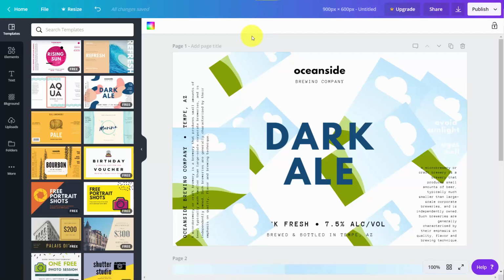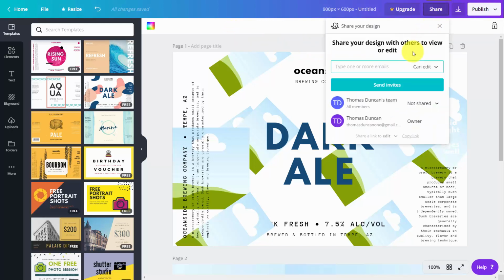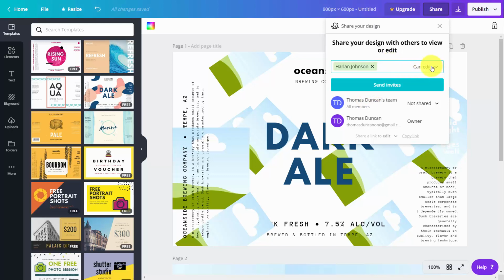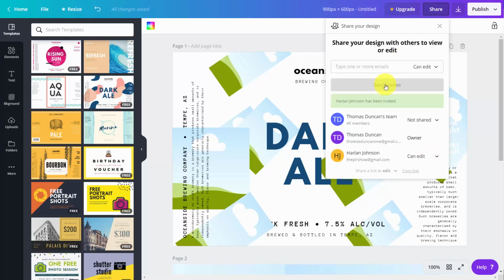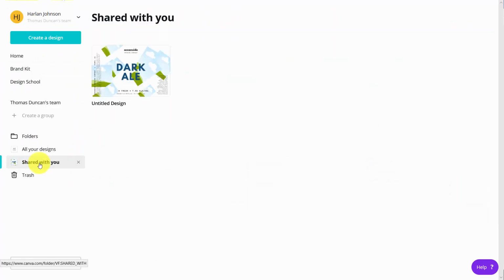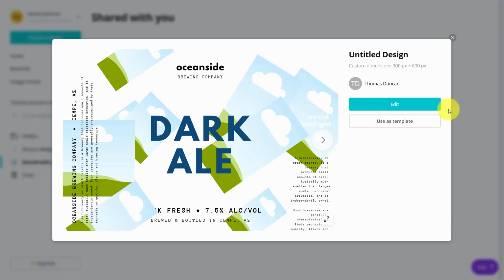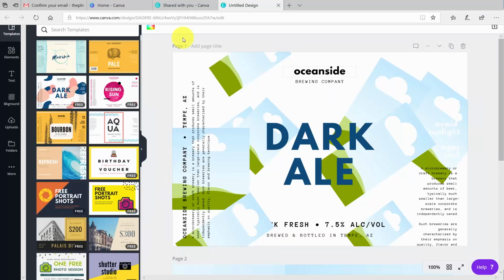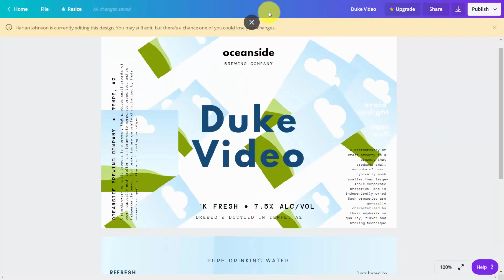9 Sharing Content Free Basic Canva Training Course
Sharing Content Free Basic Canva Training Course